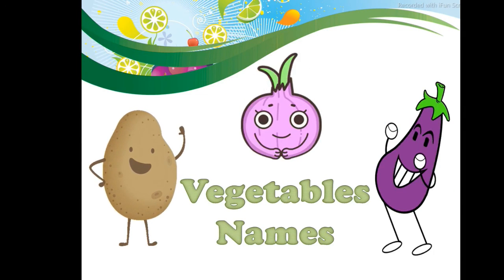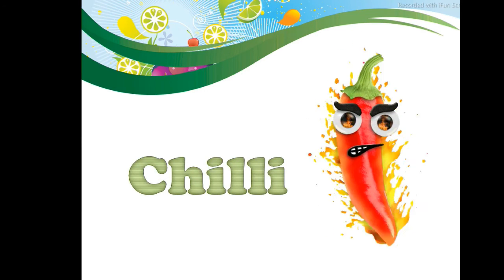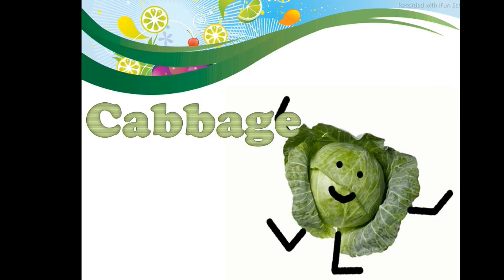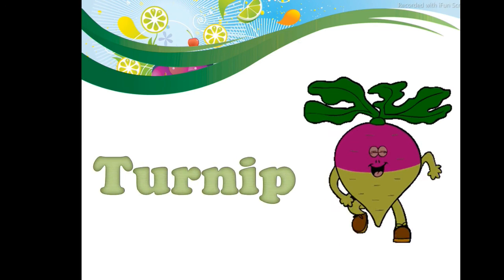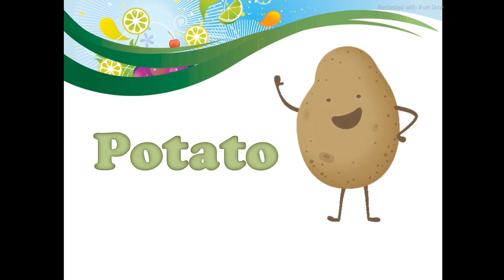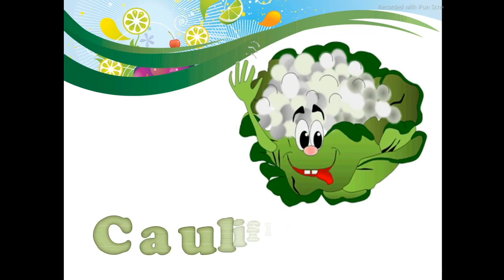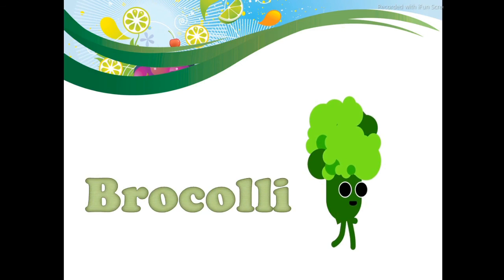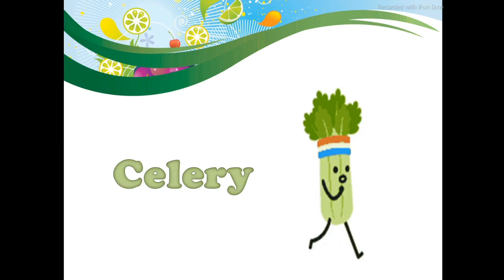Vegetables Name in English & Hindi With Pictures | Different types of Vegetables | सब्जियों के नाम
Guruji Classes is an offline /online education platform that helps gives You NCERT/CBSE curriculum based courses